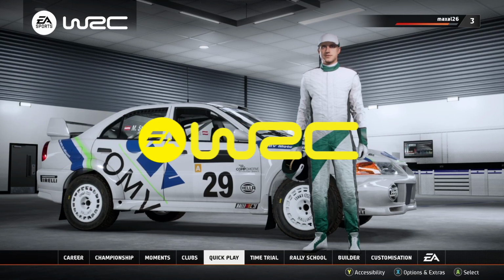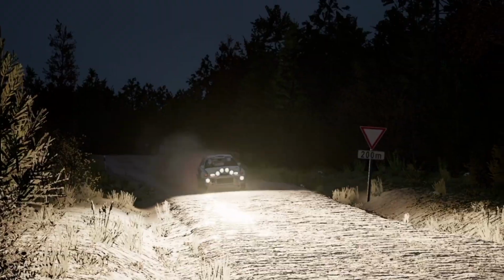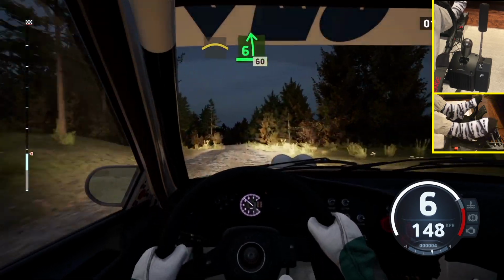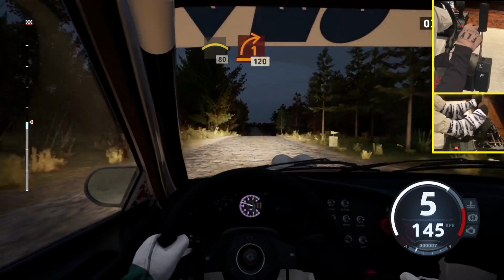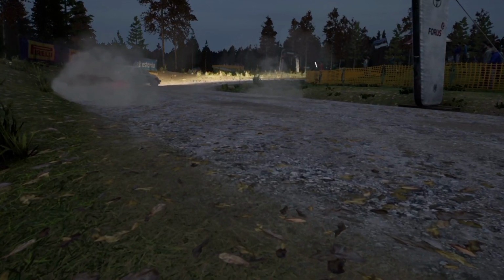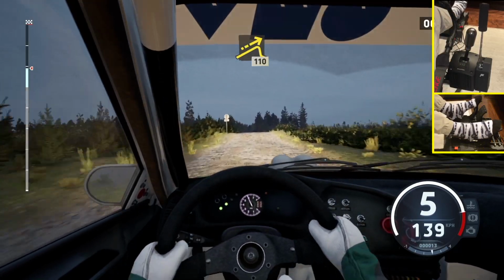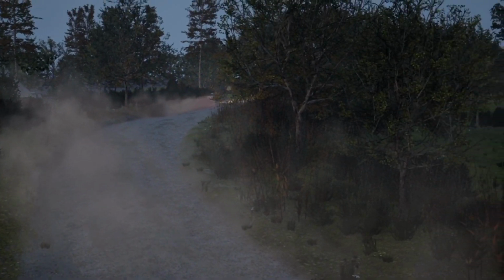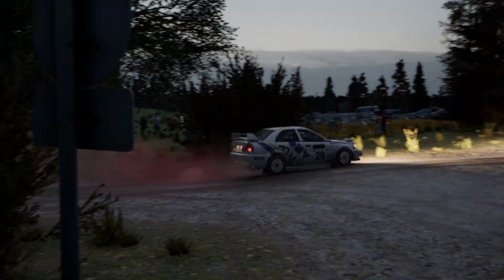NIGHT TIME RALLY w/ This INSANE Mitsubishi Lancer!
The 1999 Mitsubishi Lancer is TOO FAST for Rally! This front engined, all wheel drive, 300 horsepower, 6 speed manual Lancer absolutely ATE every corner that Rally Estonia had for it, all 17km of it. In this video, we're tackling a very tough, speedy, full gravel Rally stage on EA WRC. With pedal-cams and shifter-cams, a full run through of this stage is amazing to watch.